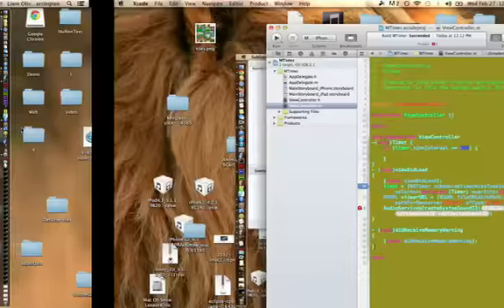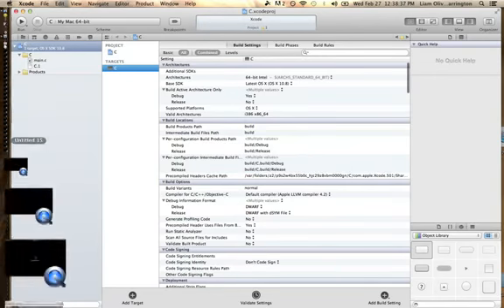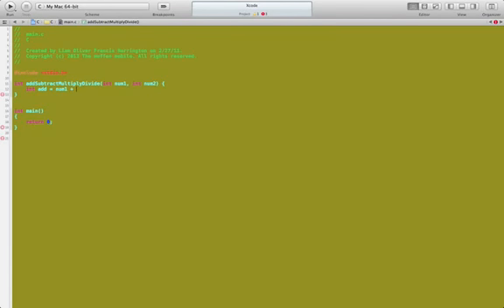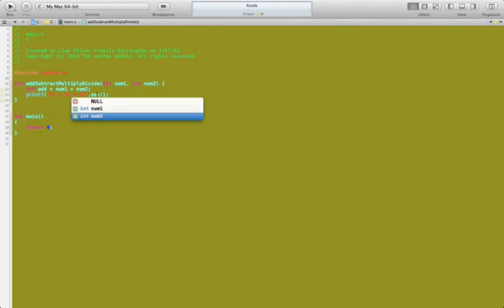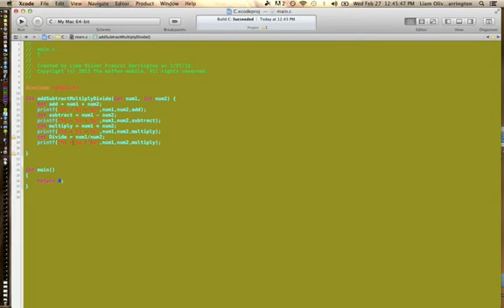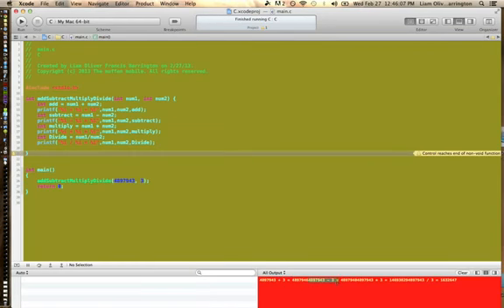Making a calculator in xcode part 1